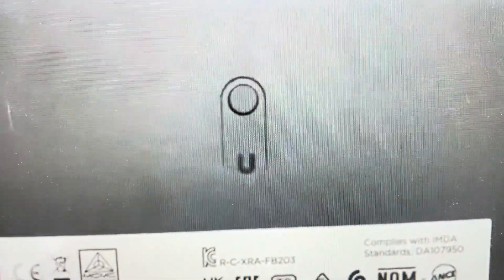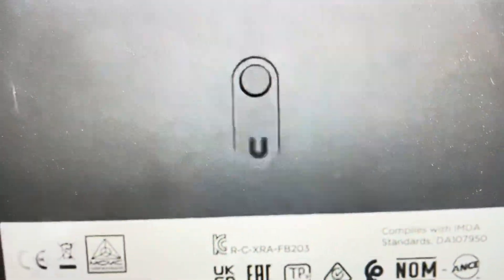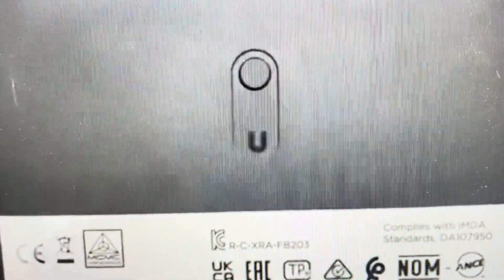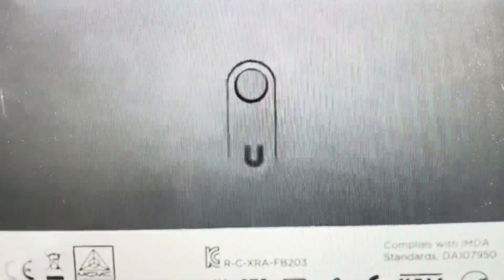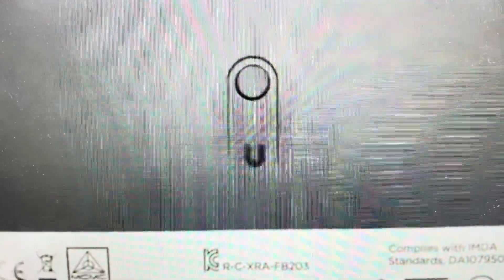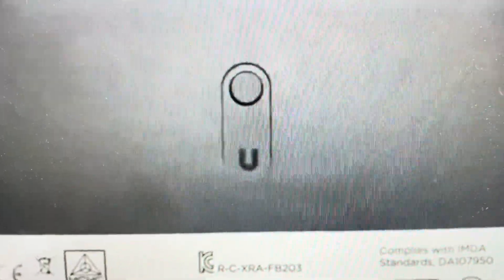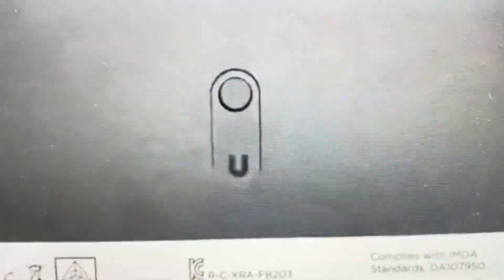Hard Reset Google Fitbit Aria Air Smart Scale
If your Google Fitbit Aria Air Smart Scale is not connecting or not working right, you can hard reset it to restore the default factory settings.